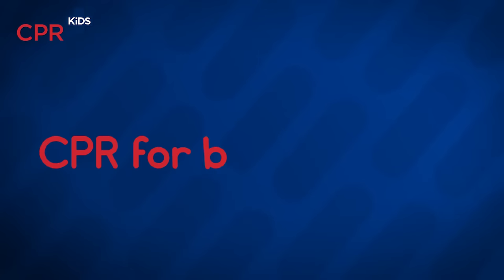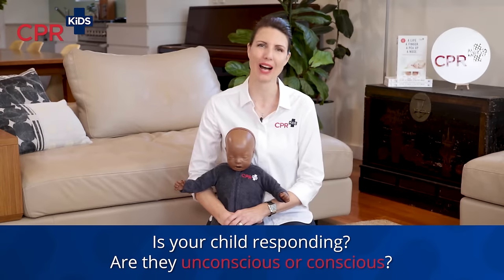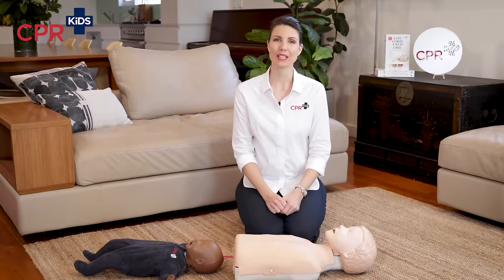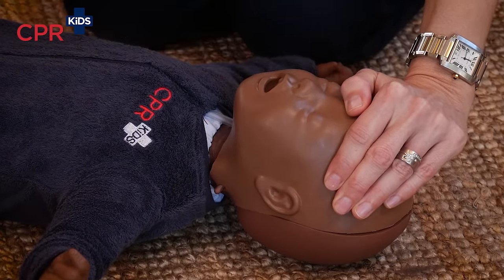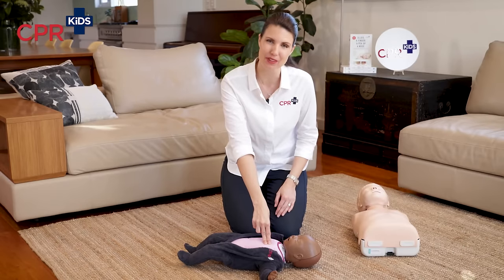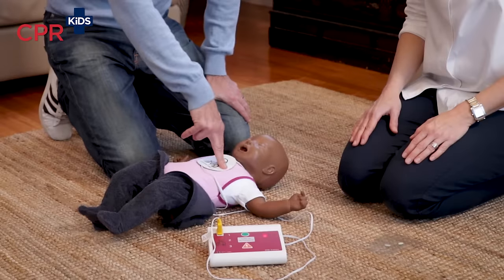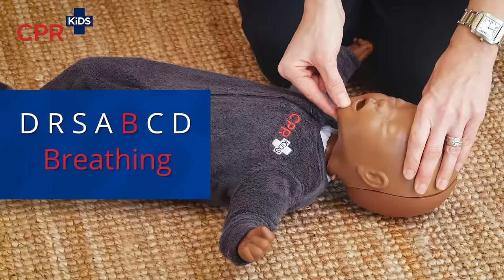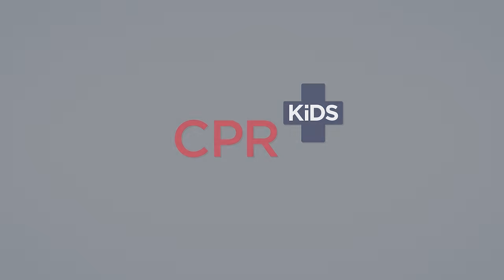CPR for babies (age 0-12 months) taught by paediatric nurse and founder of CPR Kids Sarah Hunstead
Learn how to perform CPR for babies aged 0-12 months
**PLEASE NOTE**

SUMMARY AT 11:24

Sarah Hunstead; Paediatric Nurse, author, founder of CPR Kids and mother of 2 brings you CPR Kids TV. Sarah presents an informative clip on CPR for babies 0-12 months of age.

This video is intended to educate you BEFORE an accident or emergency happens so you can act quickly and confidently in an emergency. Please make sure you are up to date with your first aid by doing a hands on CPR and First Aid course. This infant CPR video is a great refresher.

Please note, information correct at time of publication, keep up to date with your first aid and book a refresher course today.
The content follows the Australian Resuscitation Council guidelines.